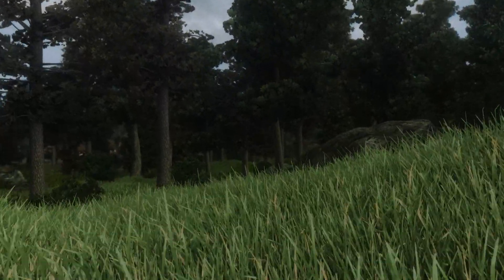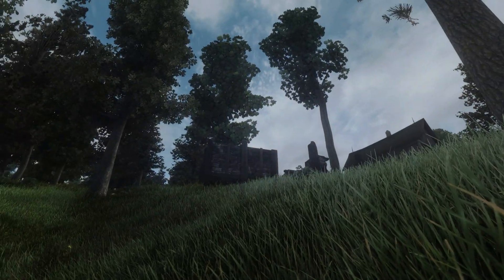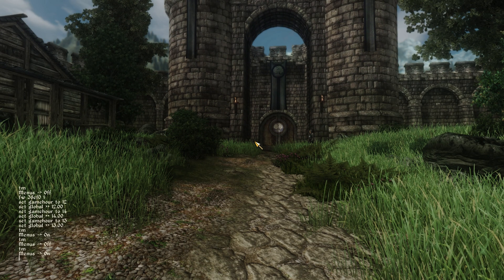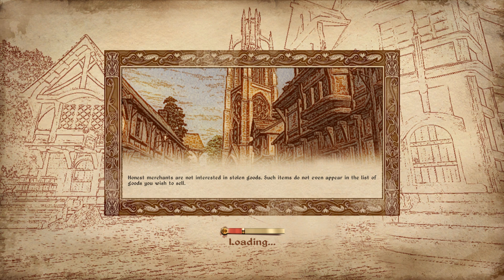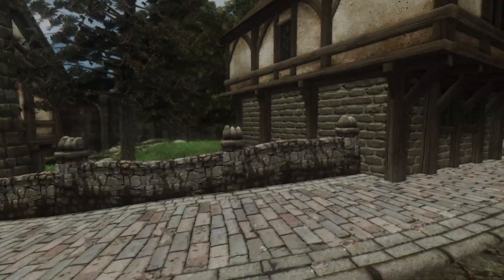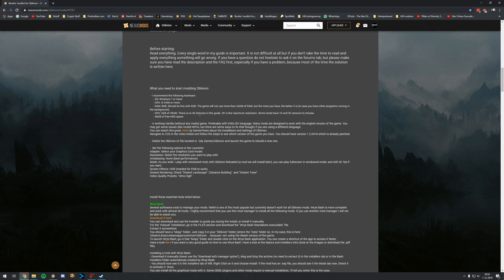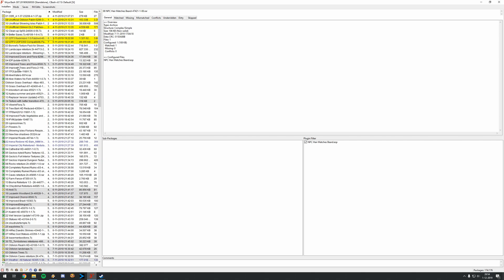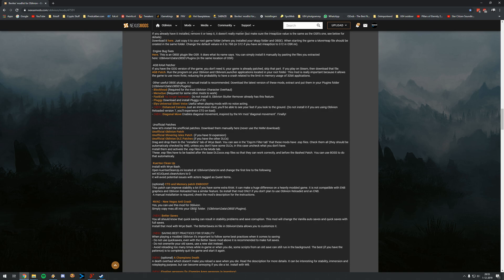(1/6)TES IV - Oblivion Ultimate Graphics Tutorial 2020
It is (almost) 2020! That means a new edition of TES IV - Oblivion ultimate graphics tutorial!
This tutorial is based on the Bevi lex mod list and all of its special installation instructions. In total we will install over 200 mods which will make Oblivion look like a complete new game!

System specs:
- i7 9700k
- MSI Gforce GTX 1080ti Gaming 11GB